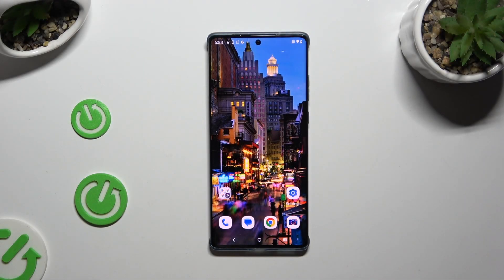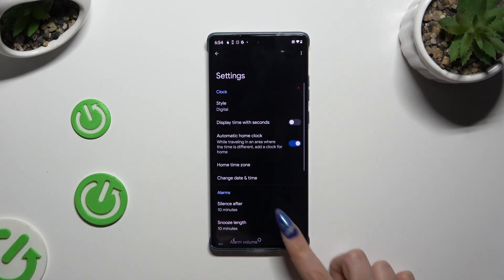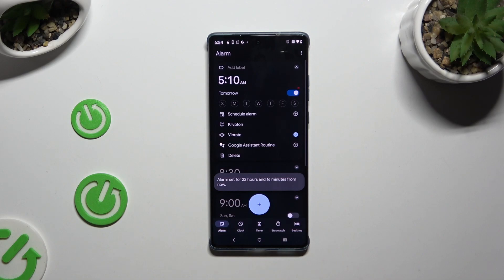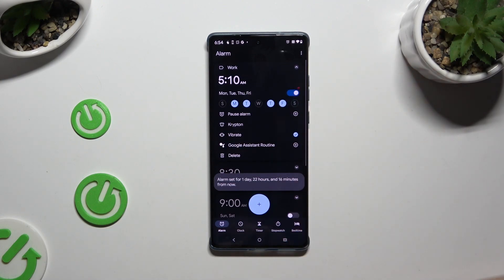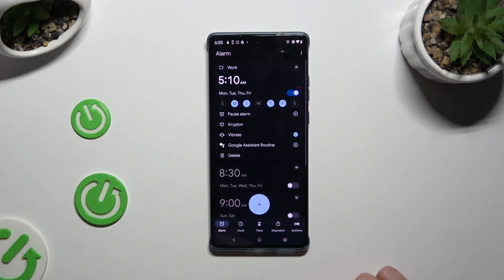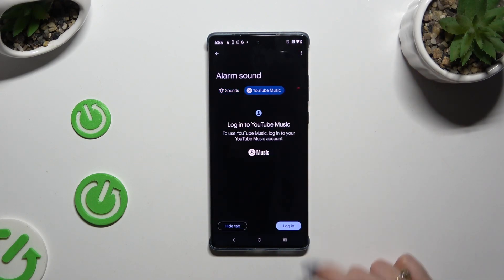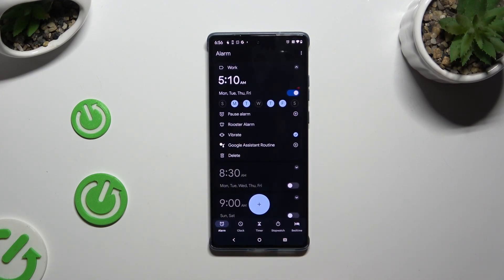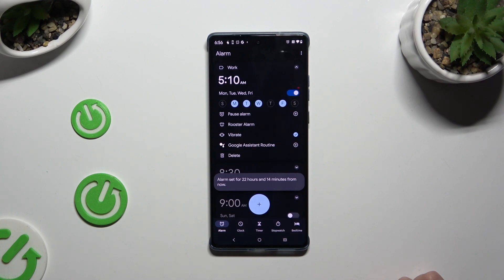How to Set Up Alarm Clock on Motorola Edge 50 Fusion / How to Use alarm clock on Edge 50 Fusion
In this video, we will show you how to set up an alarm clock on your Motorola Edge 50 Fusion. Follow these steps to ensure you wake up on time with your new alarm.

How to set alarm on Motorola Edge 50 Fusion? How to use alarm clock on Motorola Edge 50 Fusion? How to configure alarm settings on Motorola Edge 50 Fusion? How to enable alarm on Motorola Edge 50 Fusion? How to change alarm tone on Motorola Edge 50 Fusion? How to set recurring alarm on Motorola Edge 50 Fusion? How to delete alarm on Motorola Edge 50 Fusion?